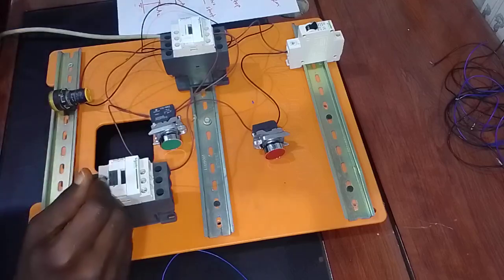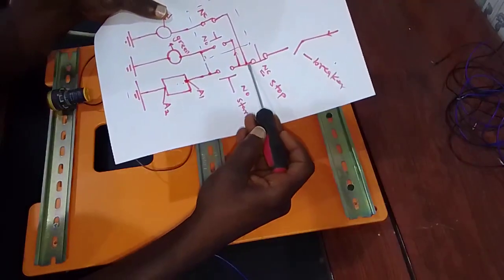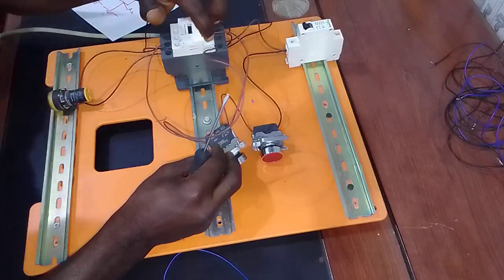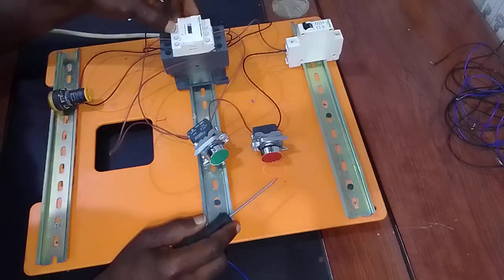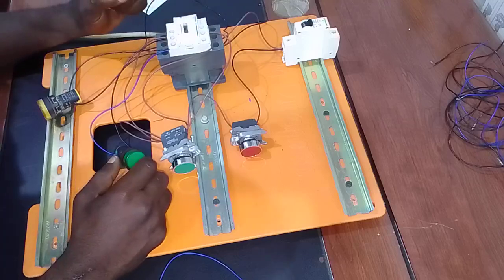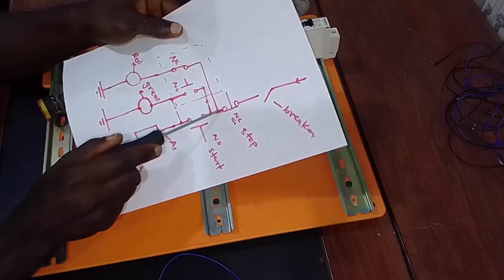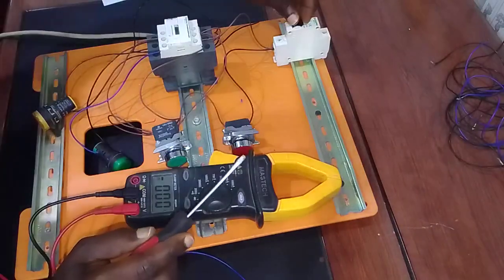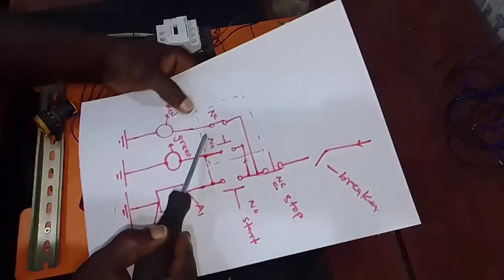Practical Session of How to Connect Indicator Lights in a DOL starter circuit. Focus#